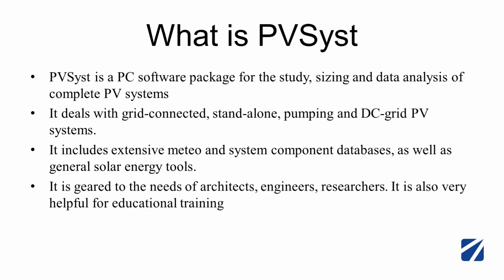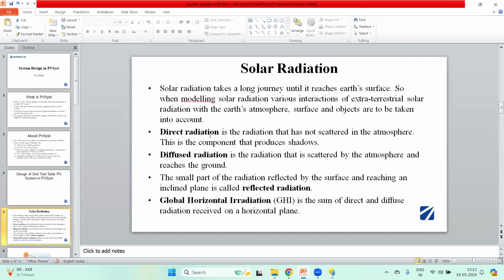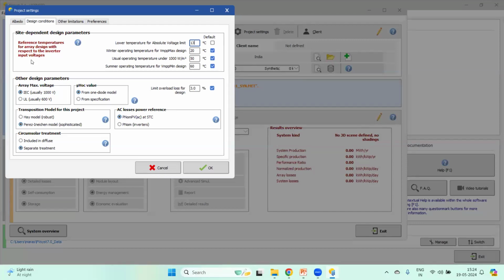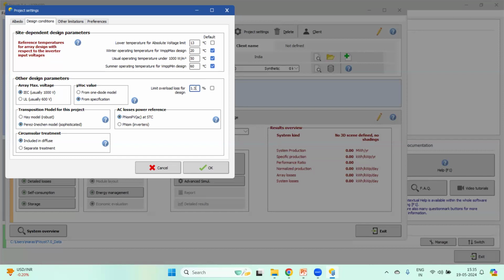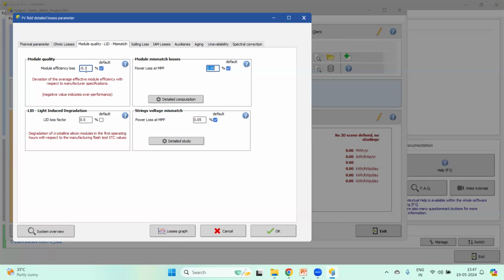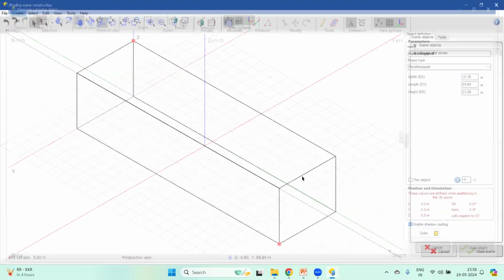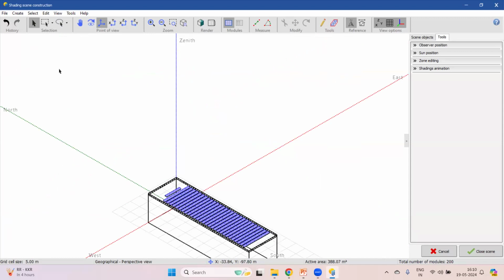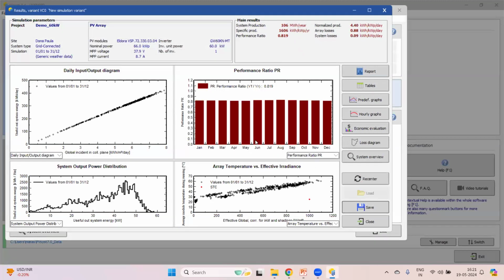Complete Design of Solar Power Plant in PVSyst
Detailed contextual design of 60kW PV system elaborating all parameters has been covered step by step. 3-D layout description and shading analysis carried out with detailed explanation considering all important parameters.

Let's learn & earn dream career!